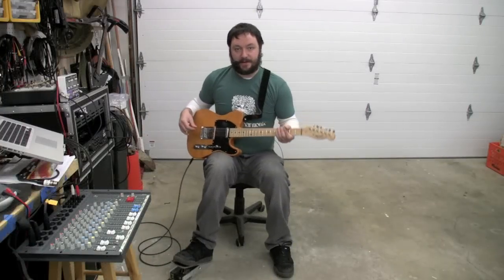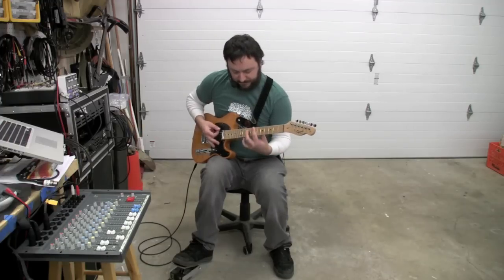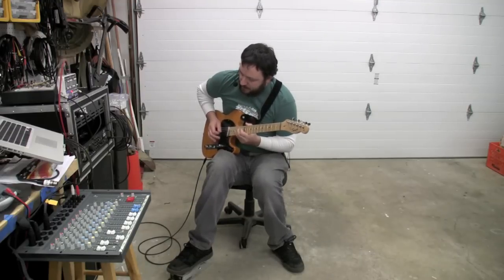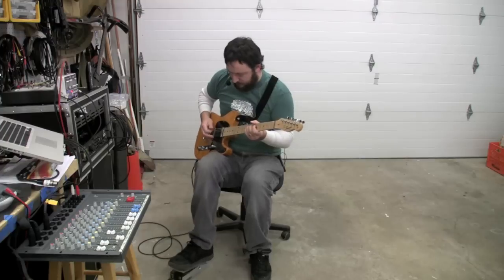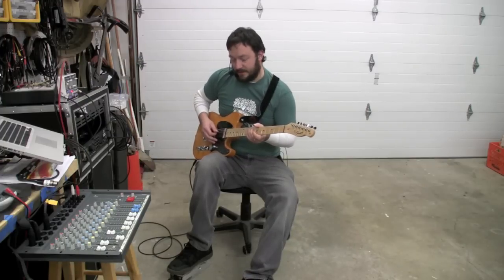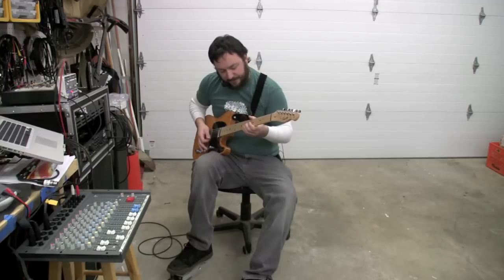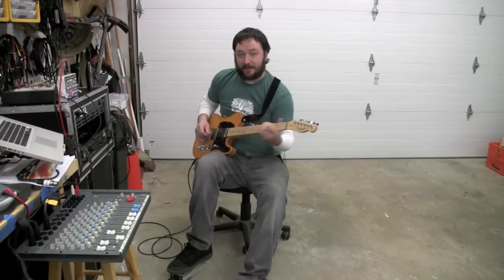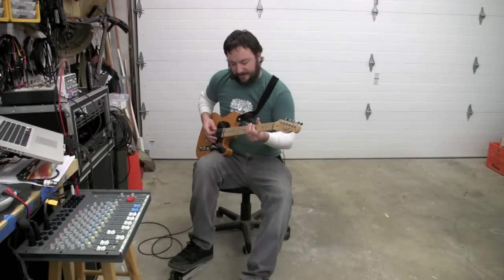EHX XO Micro Synth Expression Pedal Mod Demo by shotgunnmods, LLC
Gear:

Fractal Audio Systems Axe FX Ultra

Amp Model:

Fender Deluxe

Signal Chain:

Squier Tele, Axe FX Input, Compressor block, FX Loop with XO connected, Fender Deluxe Model, 4x10" Bassman Cab Sim, Ping Pong Delay.

Recording Gear:

Axe FX Ultra - Soundcraft 12:2 Spirit Folio - Canon HV-30 HDV line input - Canon HV-30 Firewire - 17" MacBook Pro - Recorded & edited with iMovie '09